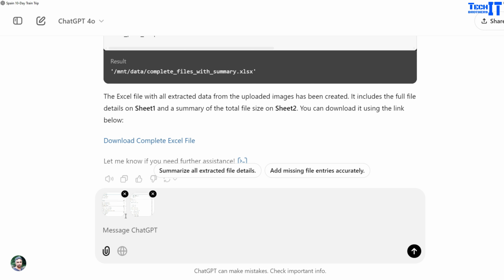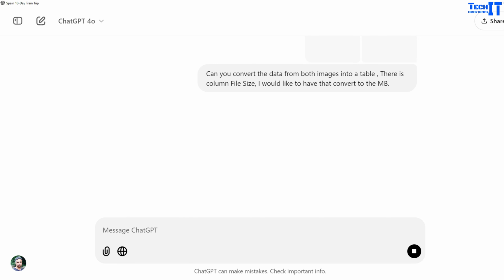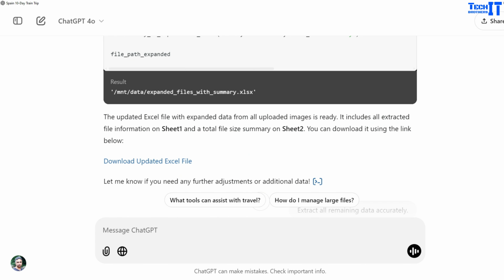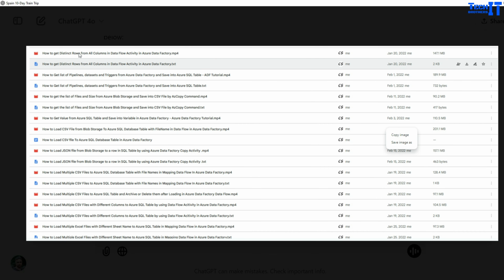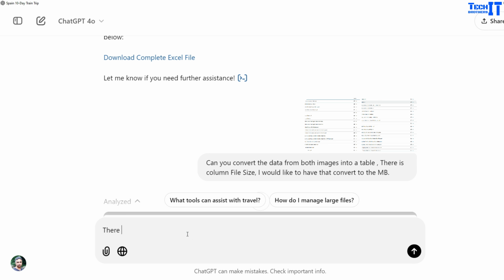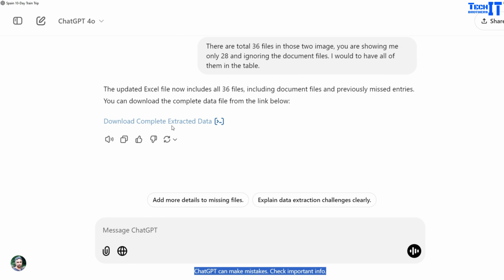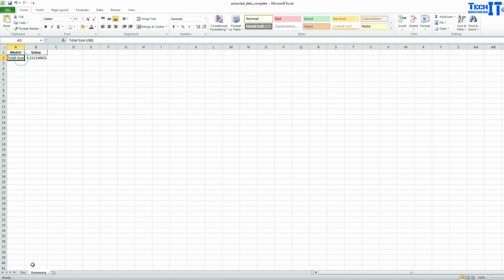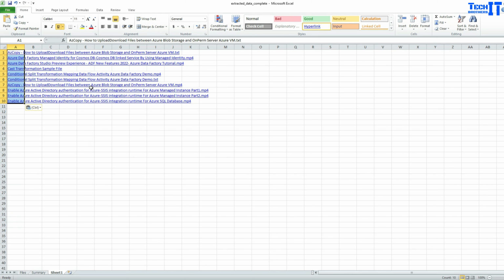How to Calculate Files Size or Folder Size of Google Drive by using ChatGPT- ChatGPT Tutorial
Discover how to easily calculate the size of files and folders in Google Drive using ChatGPT! This step-by-step guide will help you streamline your Google Drive storage management with the power of AI. Learn to analyze folder sizes, optimize your storage, and make the most of your cloud space with this simple method.

**🔑 Topics Covered:**
- How to calculate Google Drive folder size
- Using ChatGPT for Google Drive storage analysis
- Easy steps to manage Google Drive file sizes
- Optimize Google Drive storage efficiently
- Best practices for cloud storage management

**📌 Why Watch?**
- Save time by automating Google Drive size calculations
- Manage your storage space like a pro
- Learn AI-powered tips to simplify your digital life

- Google Drive folder size calculation
- Manage Google Drive storage with ChatGPT
- File size calculation in Google Drive
- Optimize Google Drive space
- AI tools for storage management

**🛠 Tools Mentioned:**
- ChatGPT: Your AI assistant for smarter solutions
- Google Drive: Cloud storage for your files and folders